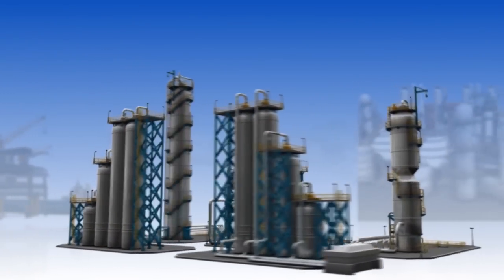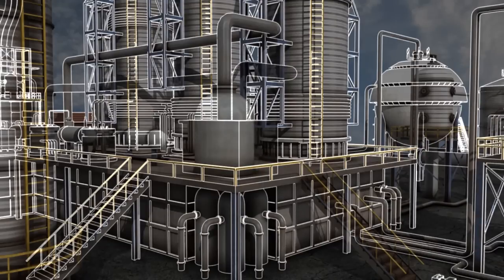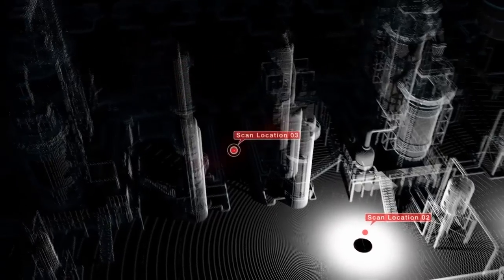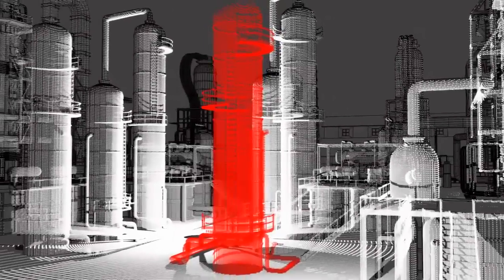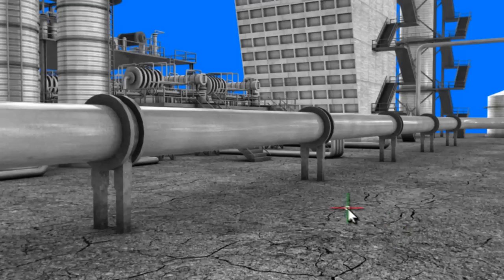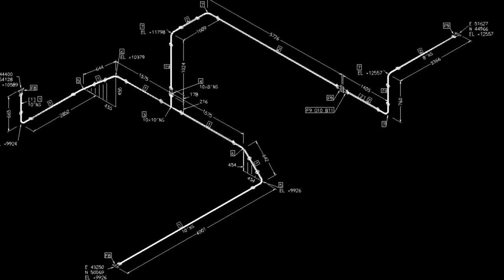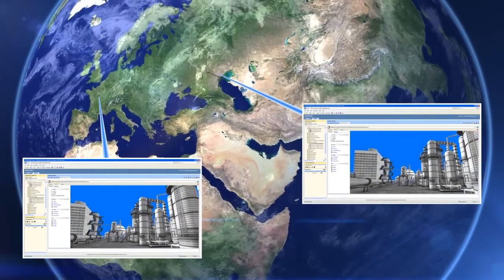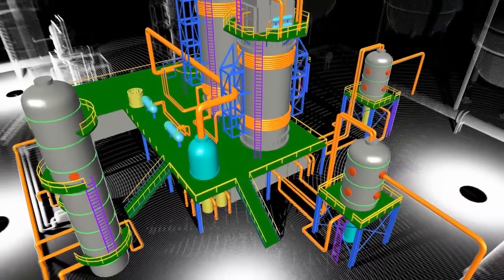Laser Scanning with AVEVA LFM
AVEVA's goal is that for every physical asset, there should be a digital equivalent. Capturing the as-built condition of an asset using laser scanning is a cornerstone of this process.